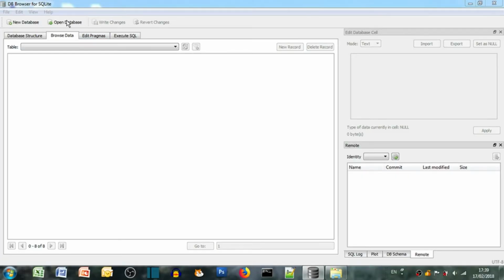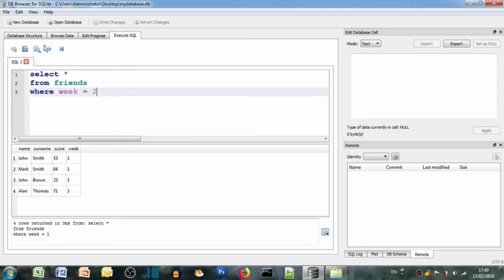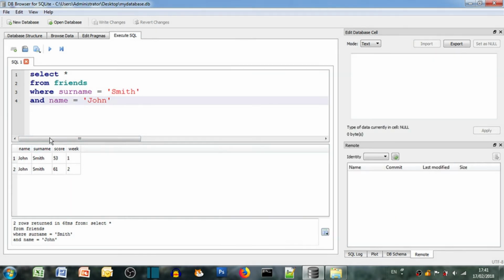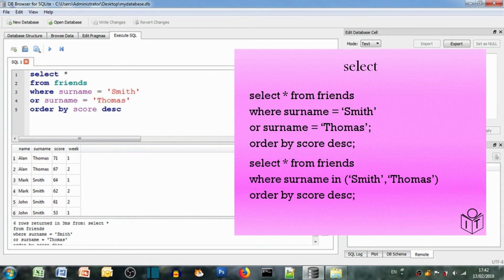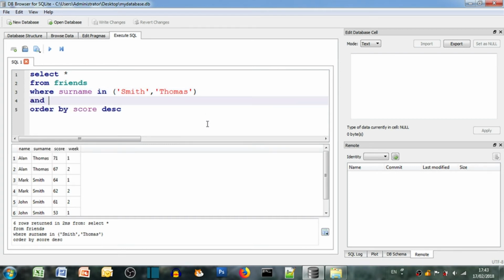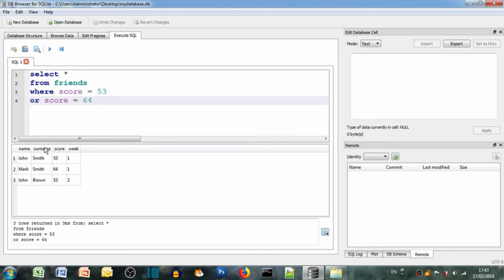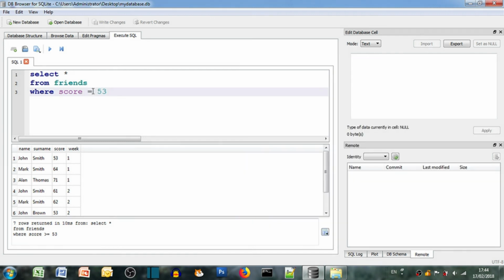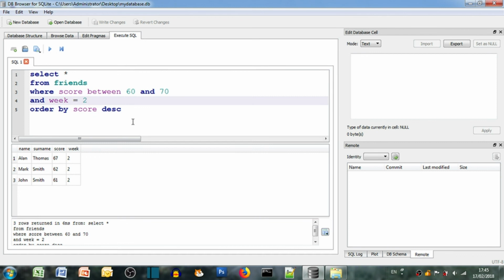database SQL select III where and or in simple English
This database SQL tutorial is to help learn SQL with SQL code using SQL examples for beginners. This SQL tutorial video includes the where clause with and, or, between, in and not in, listed here:
SQL select where and clause
SQL select where or clause
SQL select where and and clause
SQL select where equal to clause
SQL select where greater than clause
SQL select where greater than or equal to clause
SQL select where between clause
These are written in sql select statements as database queries. The Structured Query Language, SQL, is the standard language used for databases. The series of tutorials in programming in simple English attempt to explain languages such as SQL in an easy way to understand. Younger students or second language learners, such as International students, often feel  lessons are too difficult because the language used is too complex and the fun in learning a computer language is taken away because it is not presented clearly and inn simple English.